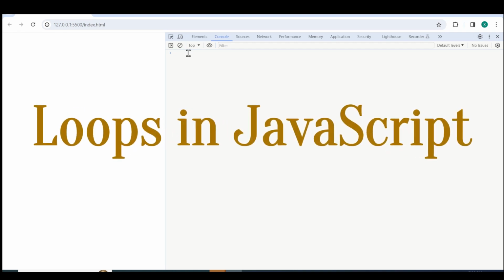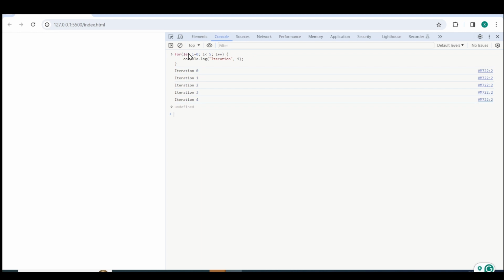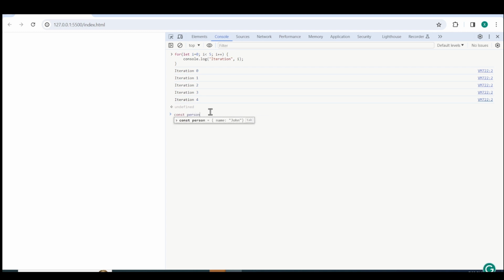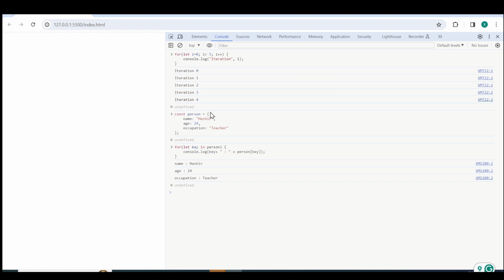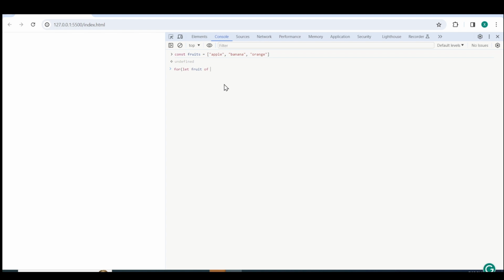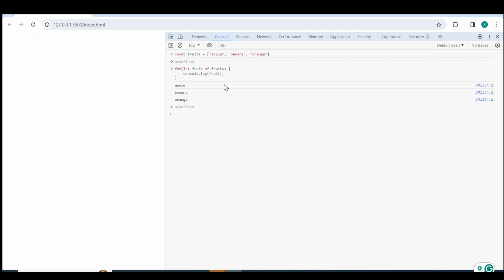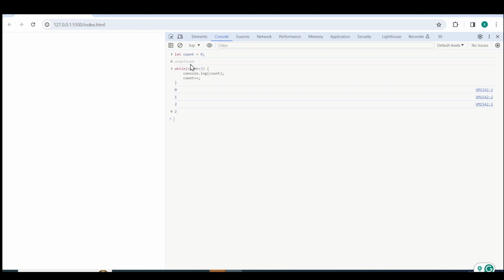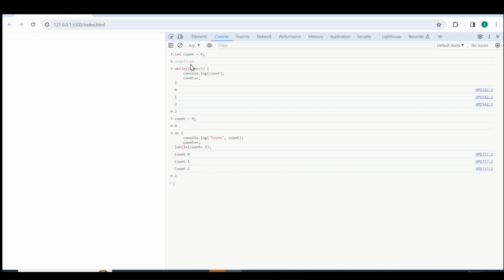Loops in JavaScript | JavaScript Tutorial #8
In this video, we will learn about JavaScript Loops including
For Loops
For In Loops
For Of Loops
While Loops